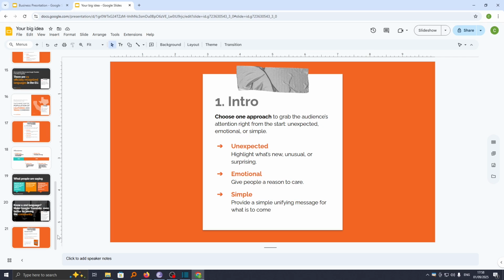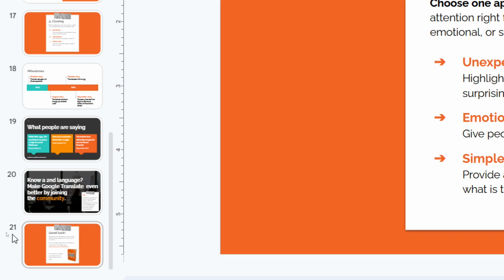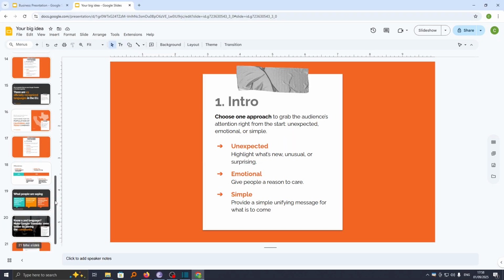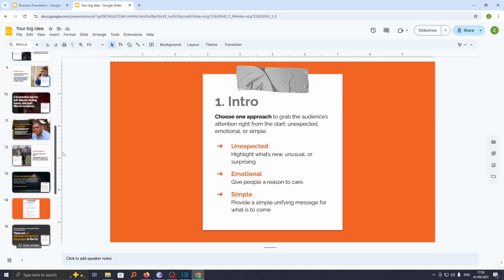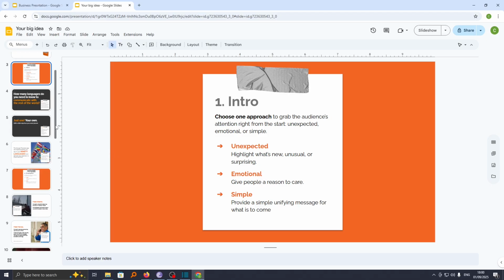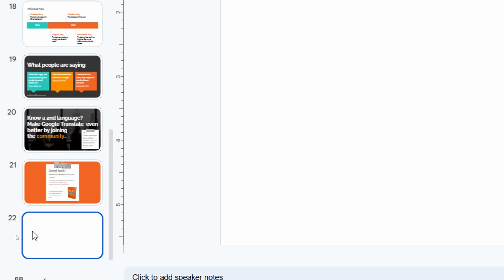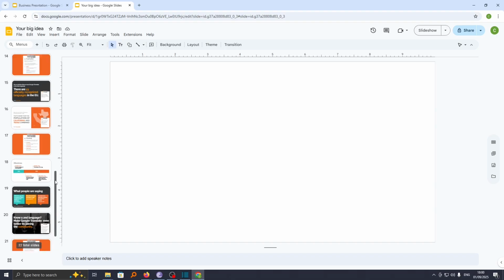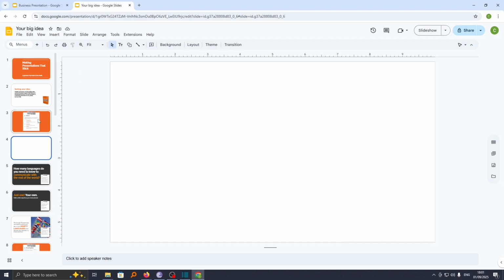How To Add New Blank Slide In Google Slides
Learn how to add a new blank slide in Google Slides with this quick and easy tutorial. This guide shows you how to insert a fresh slide to expand your presentation and organize your content better.